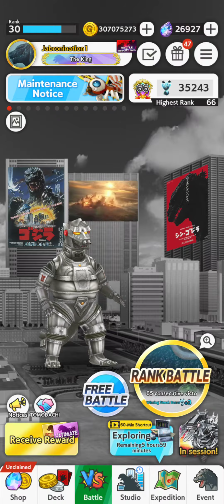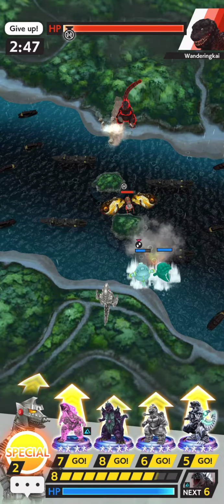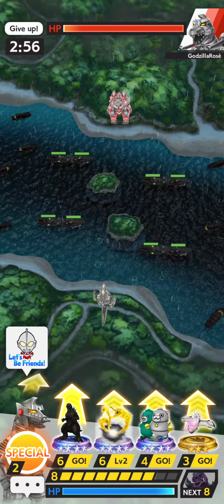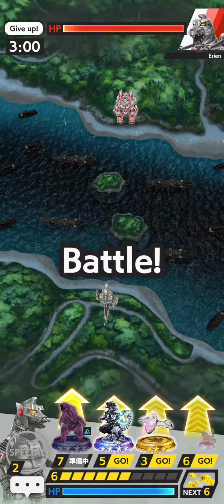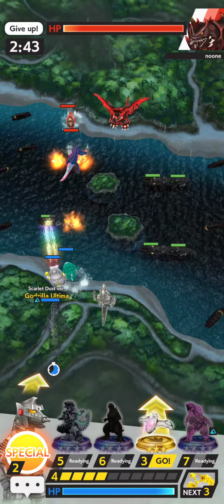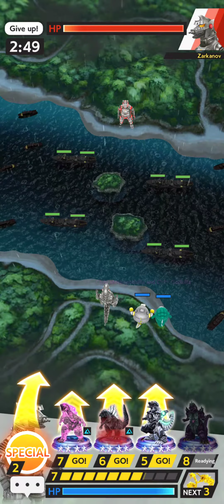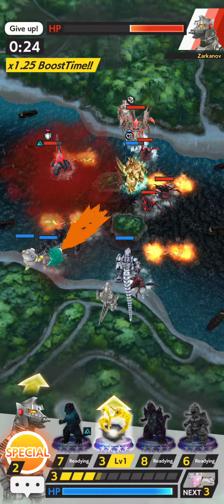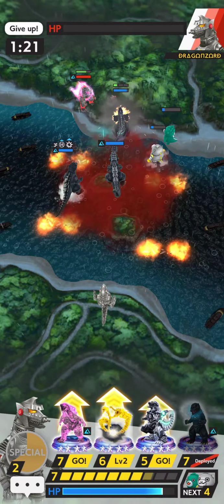Godzilla Battle Line: Team Building w/ Jabronination1! Team desgned by 俺に力を貸せ！横綱の猫とクマ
Thank you 俺に力を貸せ！横綱の猫とクマ for designing this cool Super Godzilla focused team and giving me permission to make a video on it to showcase what our friends across the world are playing!